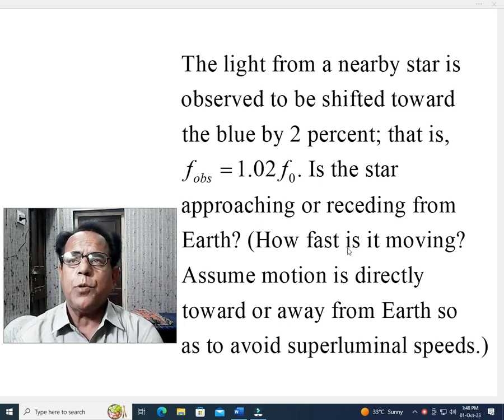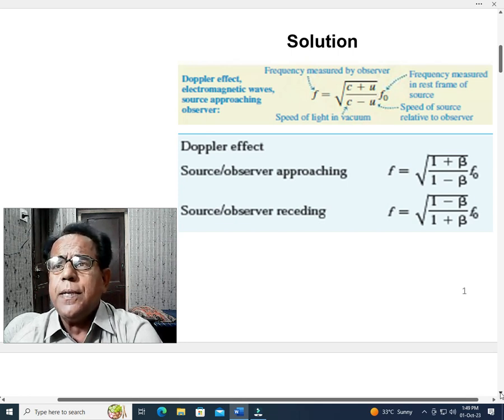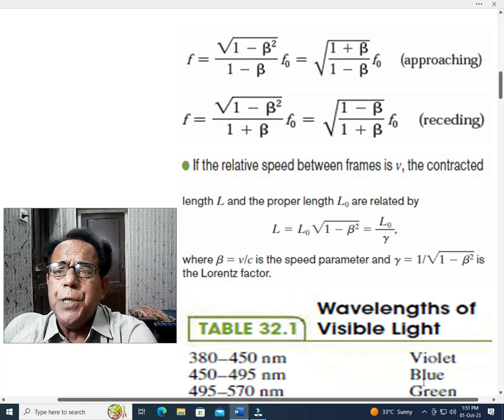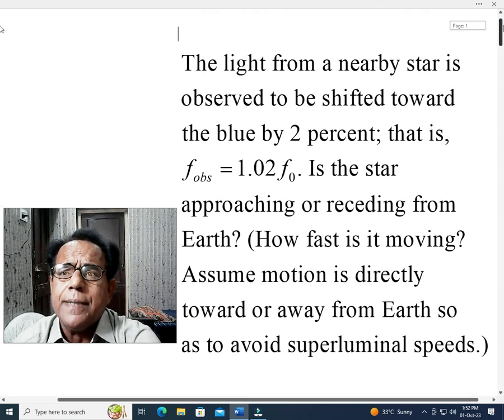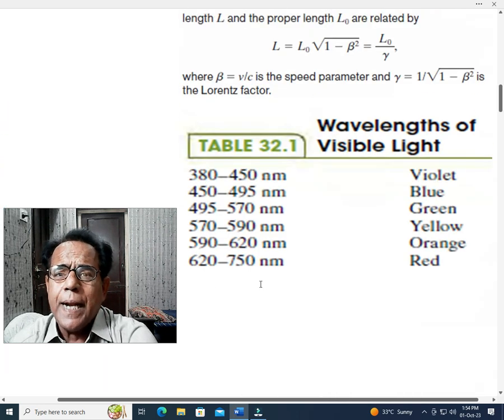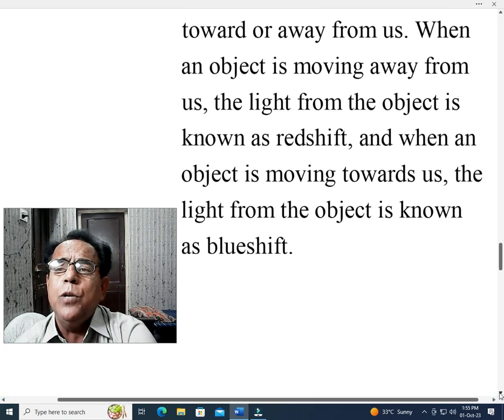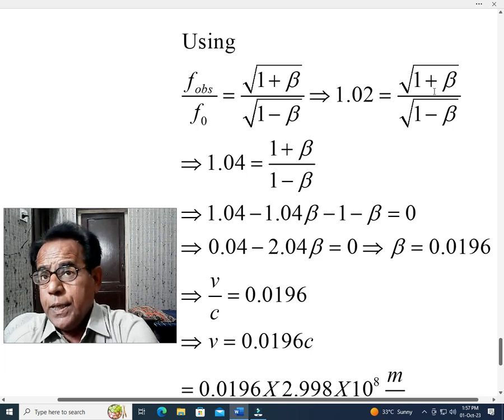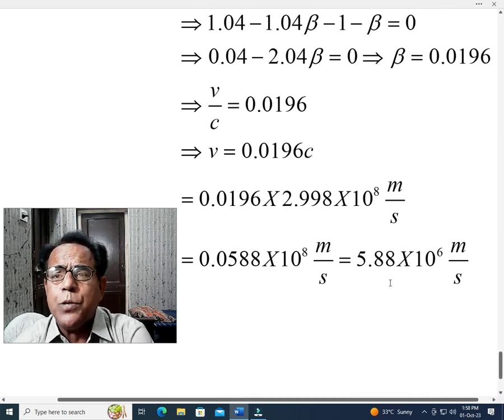Red-shift Versus Blue-shift in Relativity